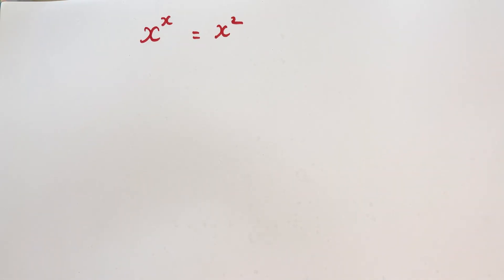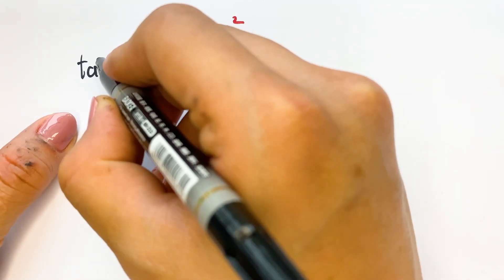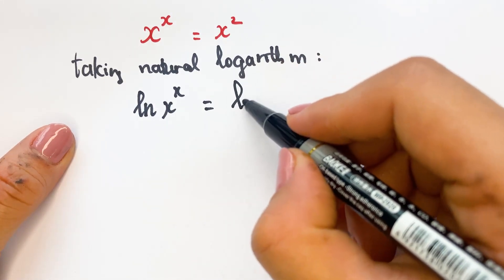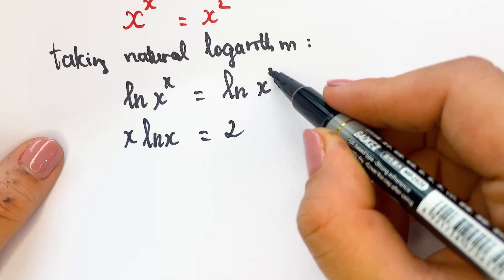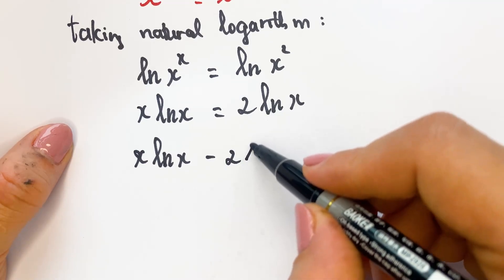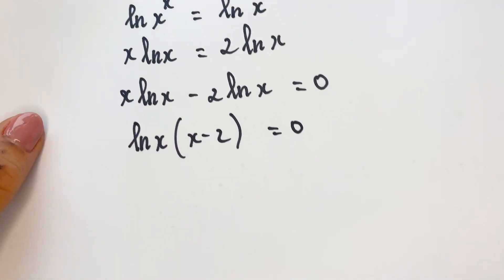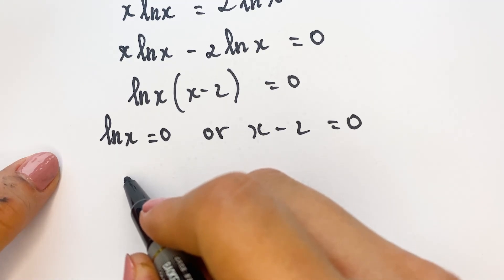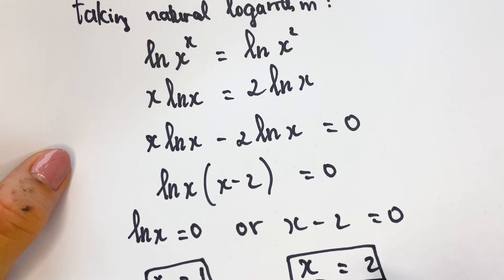A Nice Math Question|| What is X?